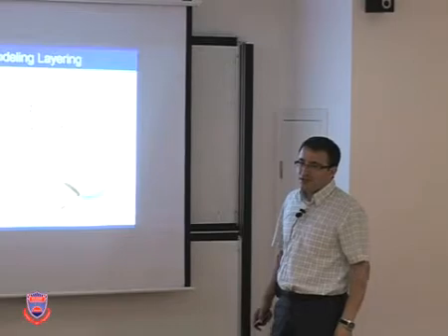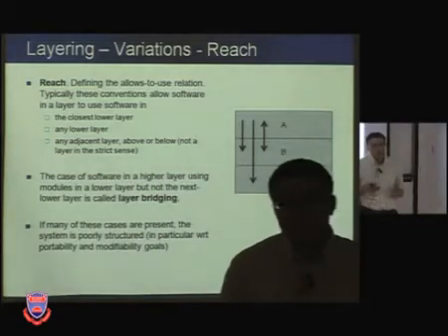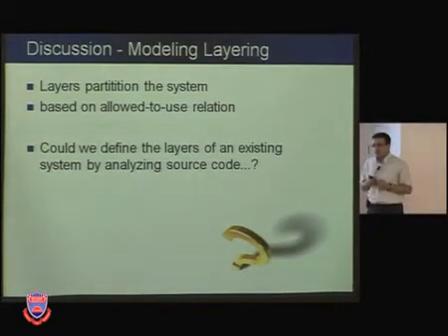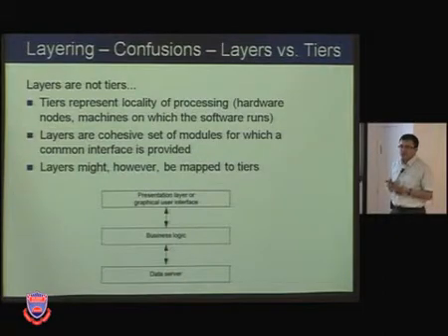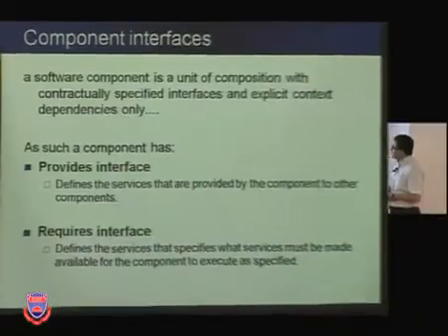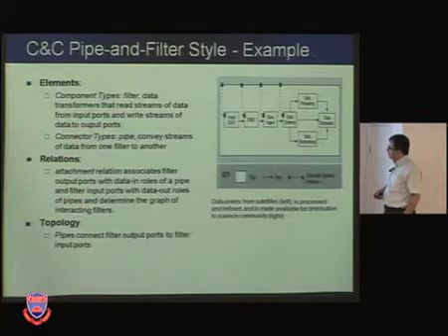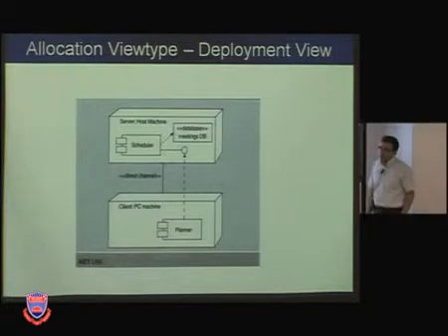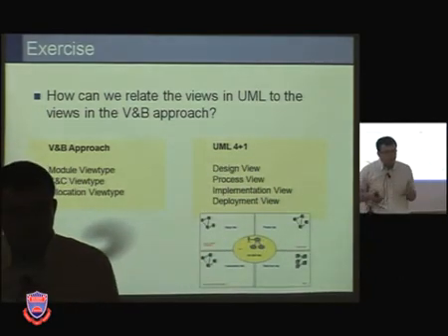CS-411 Software Architecture Design Lecture 17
Architecture View Modeling
Views & Beyond Approach 2